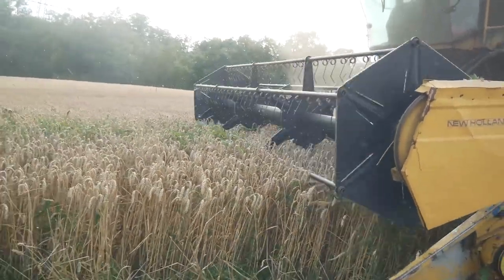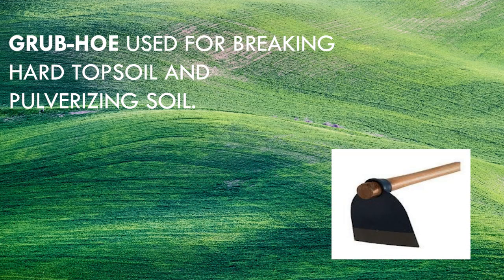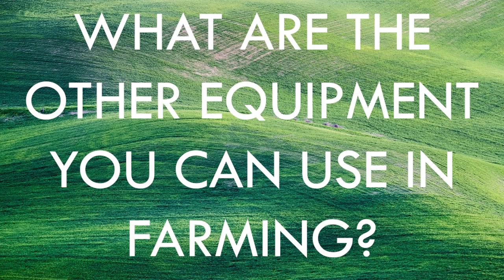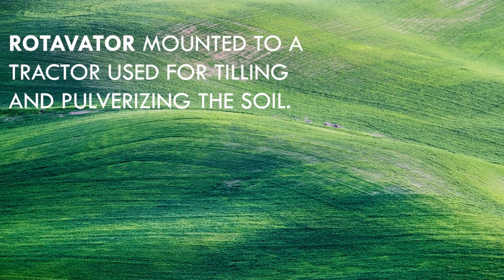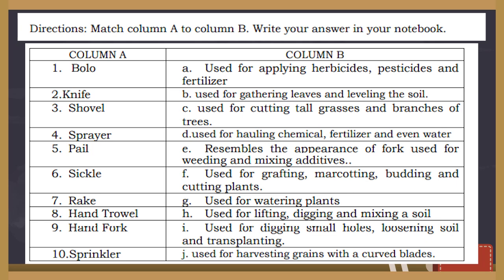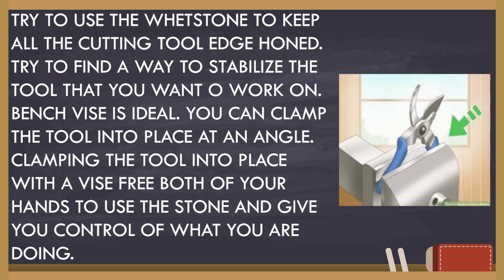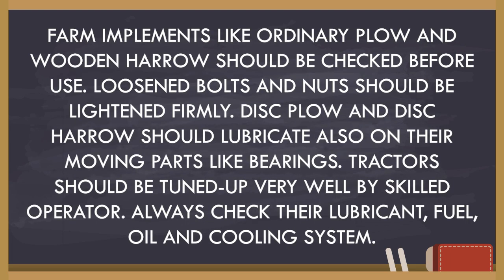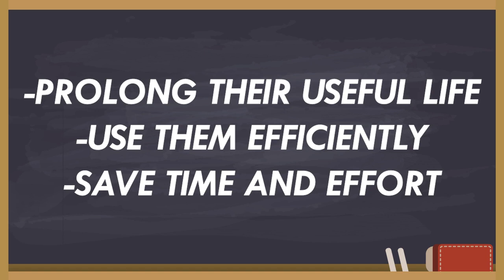TLE 8 - FARM TOOLS AND EQUIPMENT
Welcome to 2nd Quarter! Let's explore the basics of farming (or gardening) starting with the tools and equipment!

Songs

Custom designs made from Canva.com